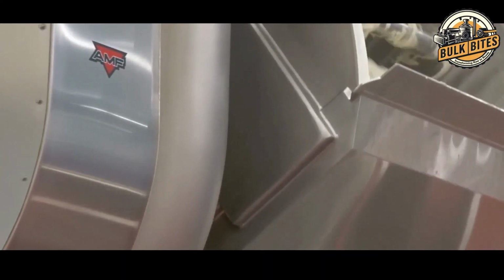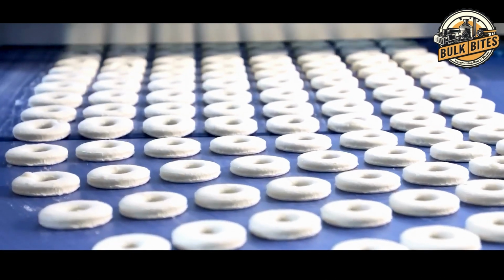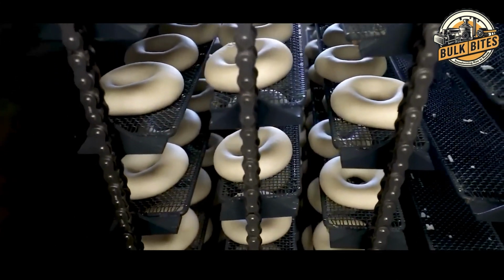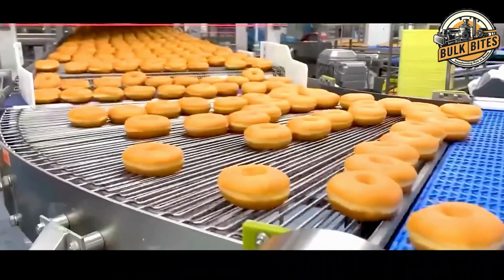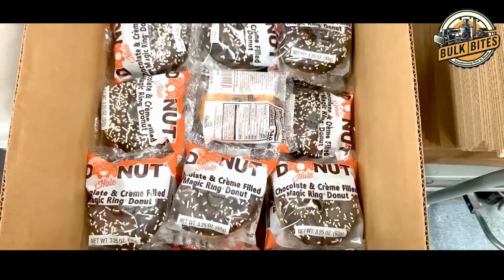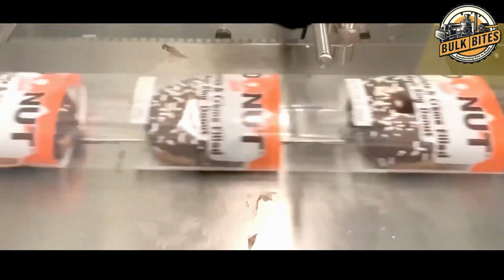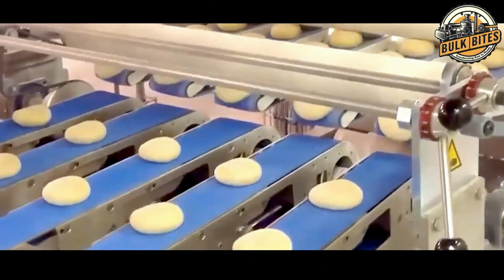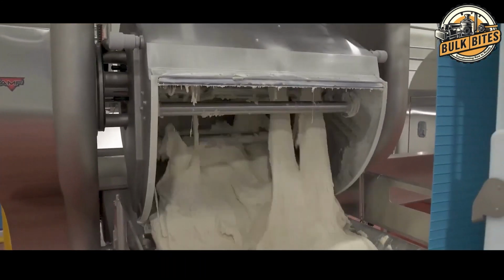How Millions of Doughnuts Are Made Inside the Donuts Factory | Donuts Factory Process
Join us on a mouth-watering journey through the world of donuts production! In this video, we take you inside a factory where high-tech machines and skilled bakers work together to create these irresistible treats. From mixing the dough to frying, glazing, and the final quality checks, you’ll see every step that goes into making the perfect doughnut. Don’t miss this sweet behind-the-scenes tour!